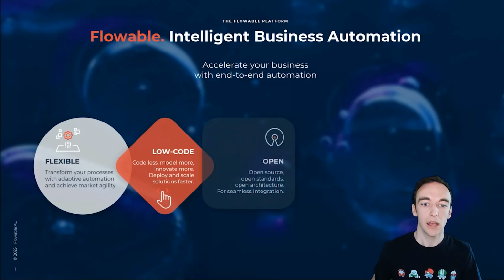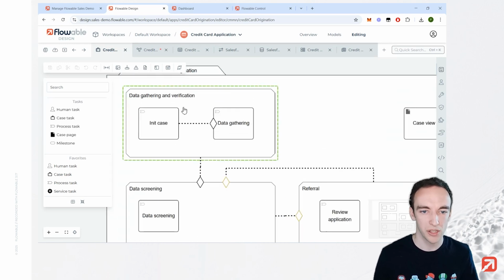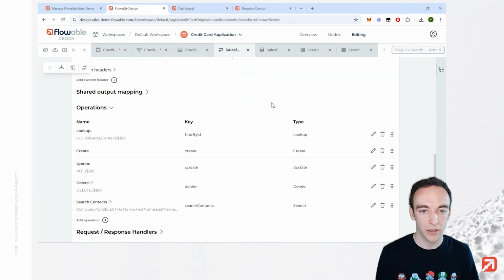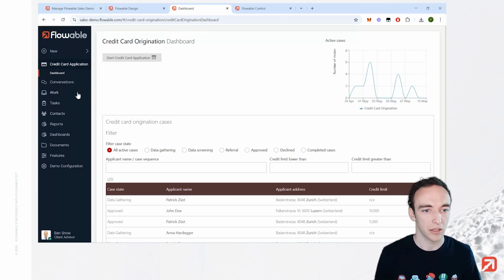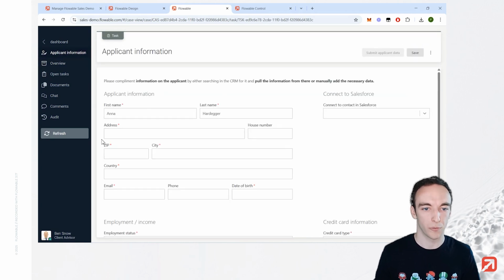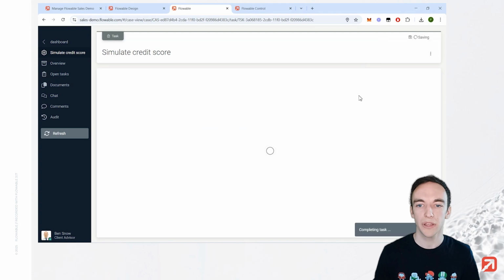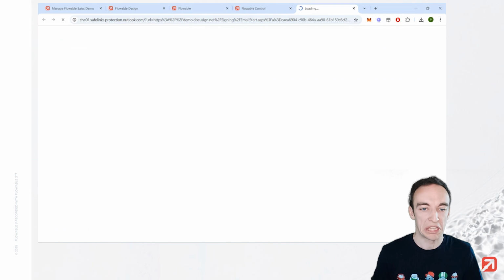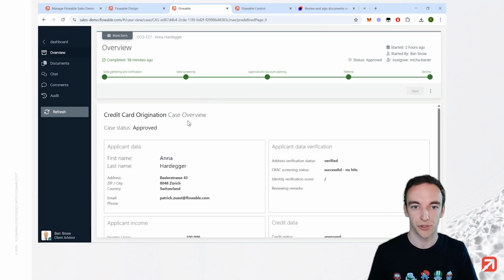Use Case: Financial Industry | Flowable | 2025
Are you looking for a Flowable demo? This is a demo of a banking use-case.